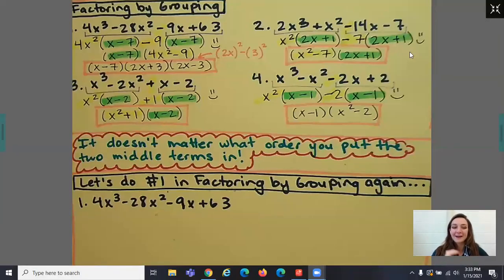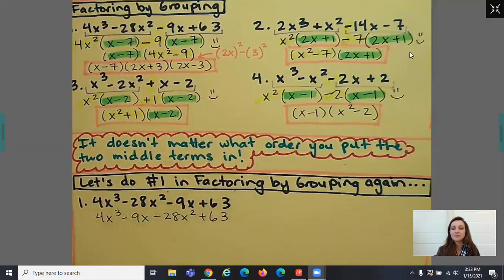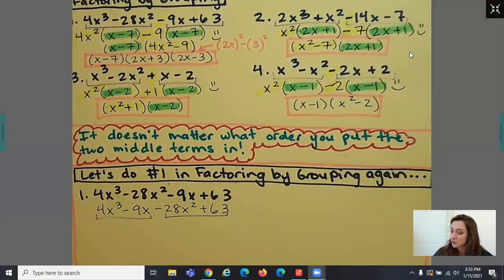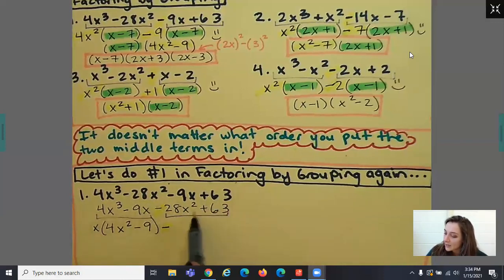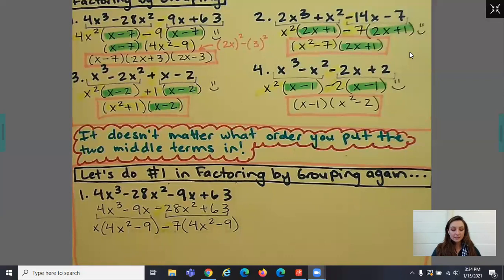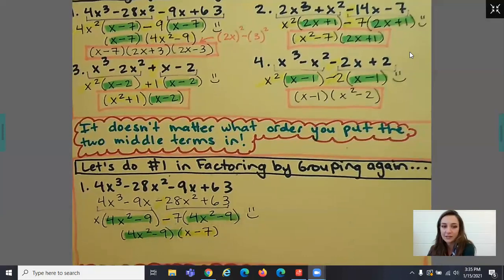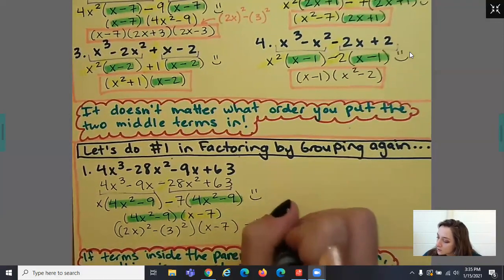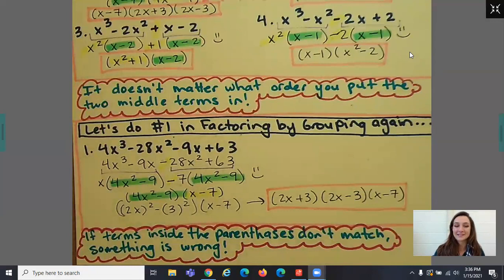Order Doesn't Matter! Factoring By Grouping